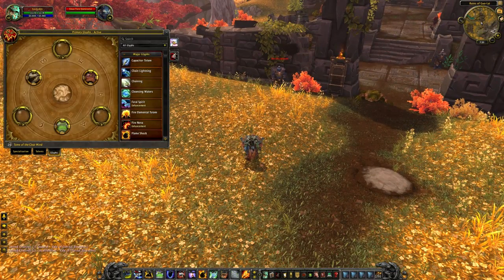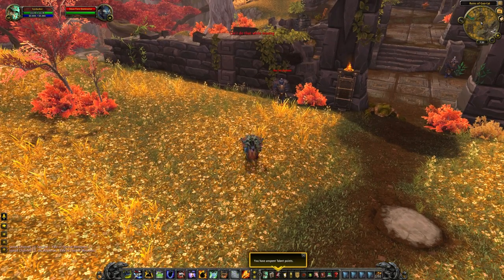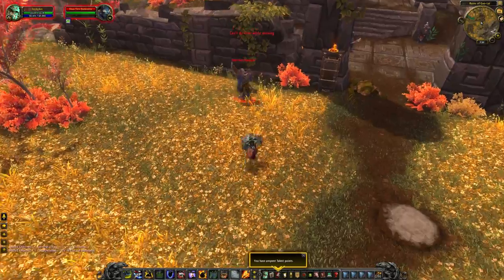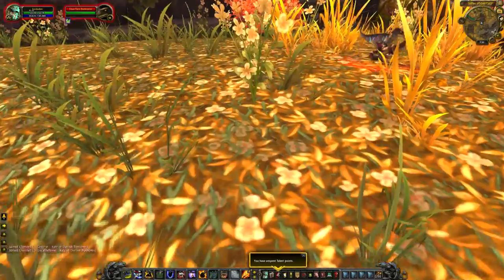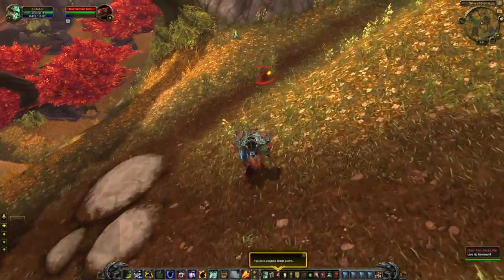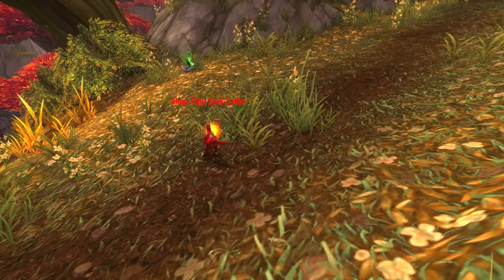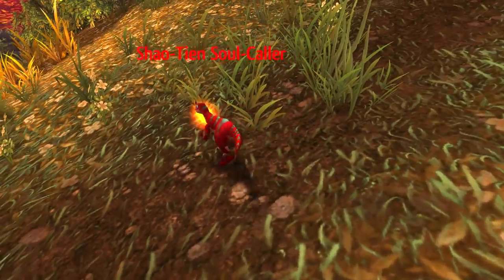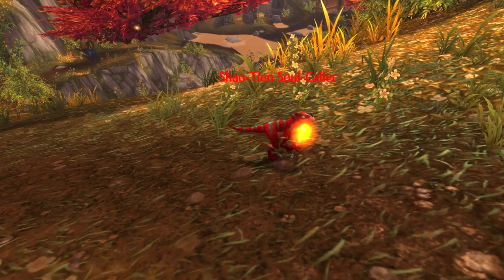Glyph of the Compy Preview - 5.4 PTR Short